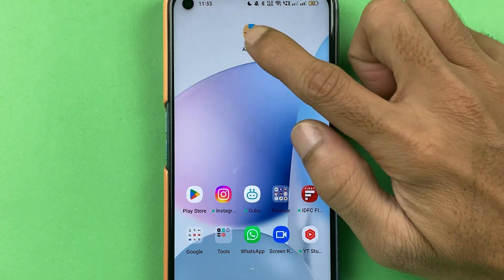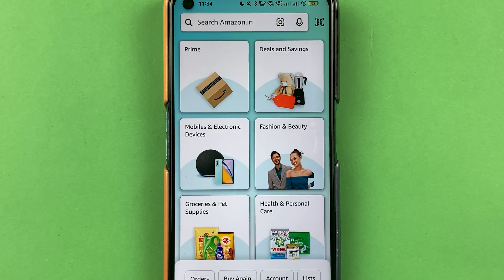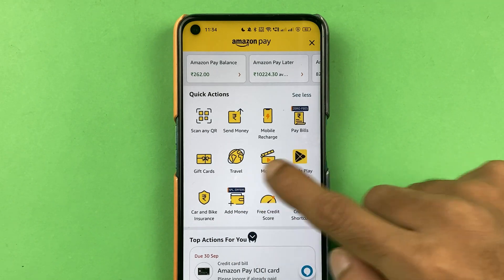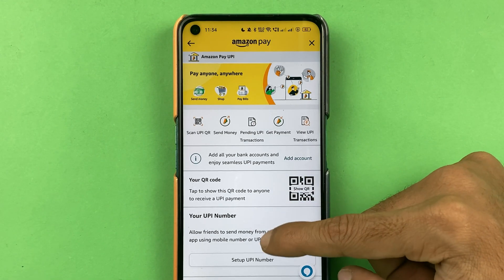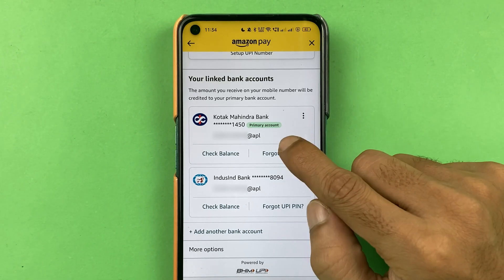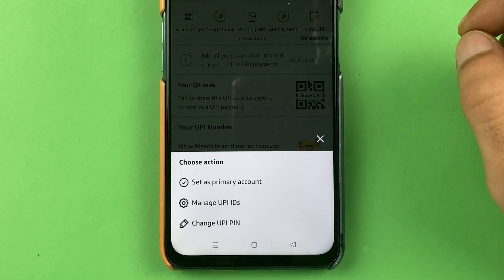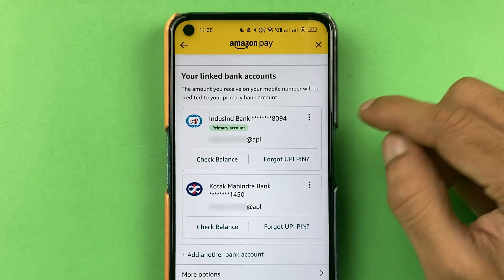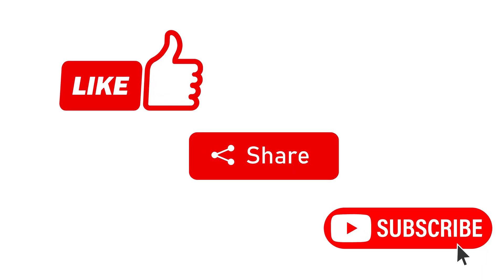How to Change Primary Account in Amazon Pay? Change Primary Account in Amazon Pay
How to change Amazon Pay's primary bank account in Amazon Pay? How to change your Amazon Pay primary account? You can easily change your primary bank account in Amazon Pay. In this video I've explained as to how you can change or reset your primary bank account in Amazon Pay.
To change your primary account in Amazon Pay open Amazon application in your mobile, login to your account, select Amazon Pay and follow the steps given in the video.